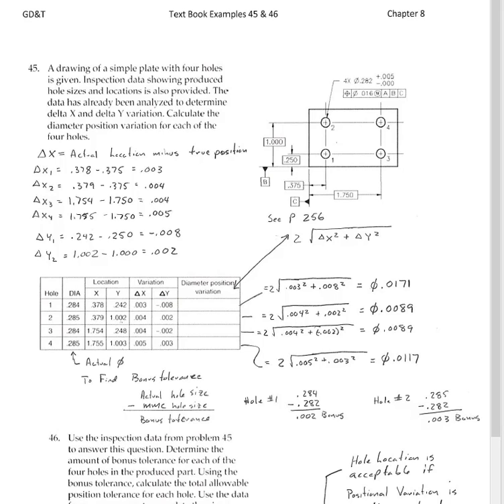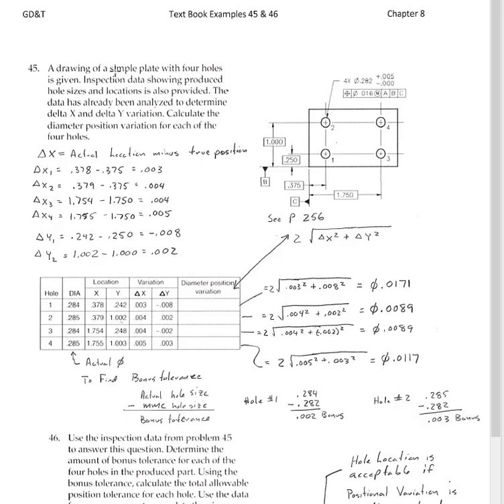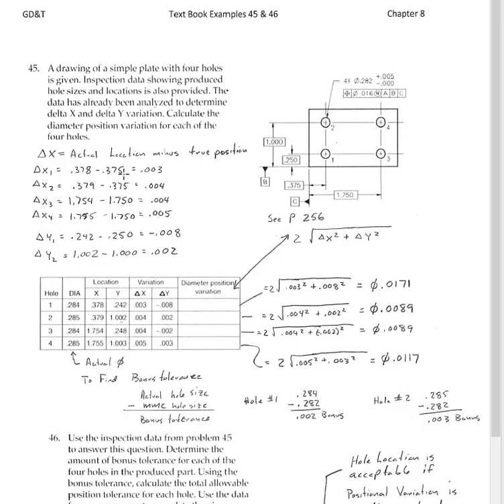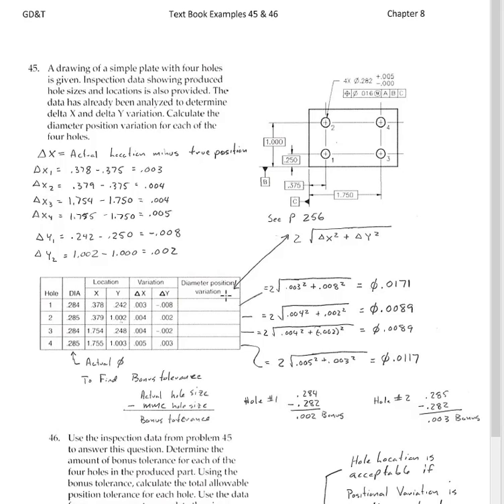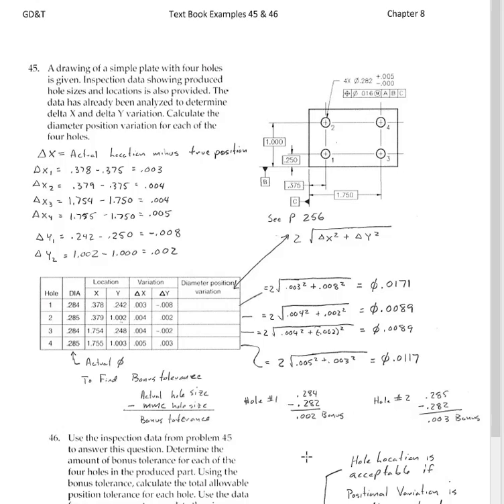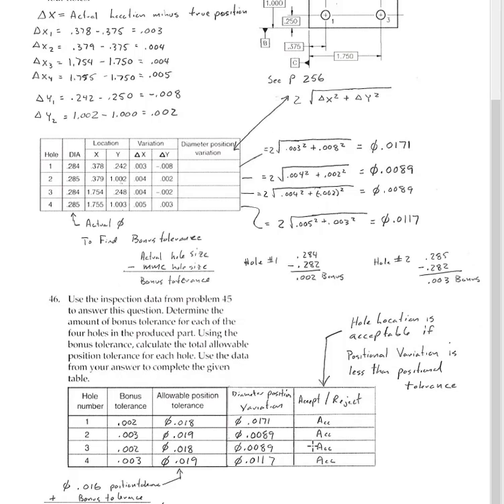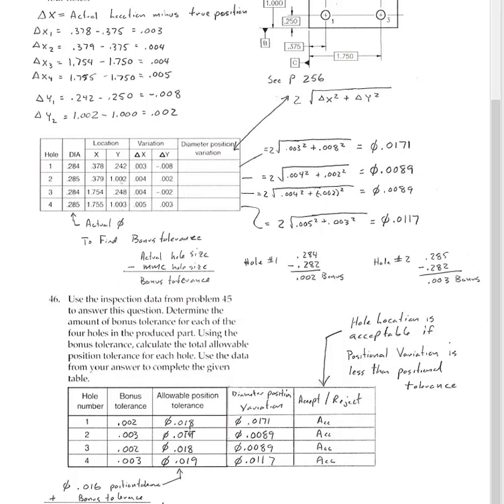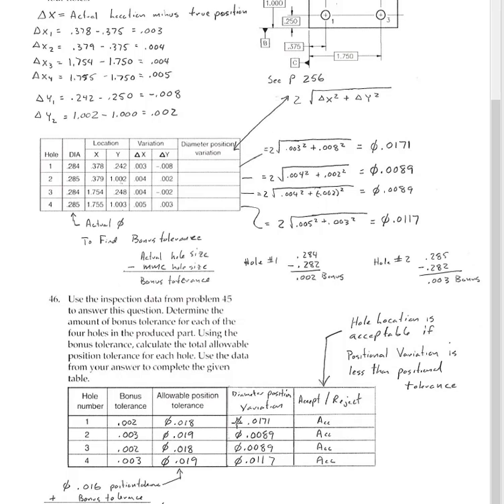S22 Chap 8 Example